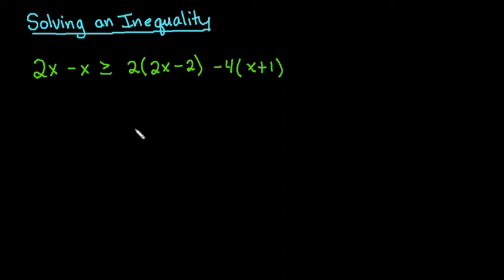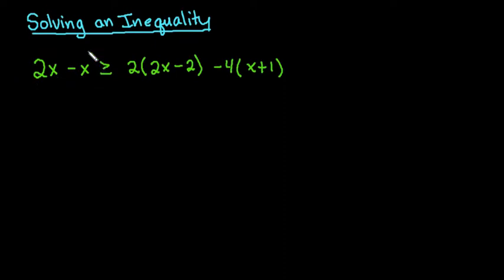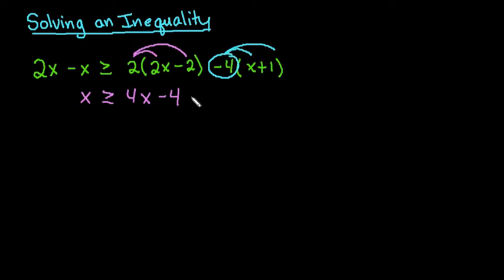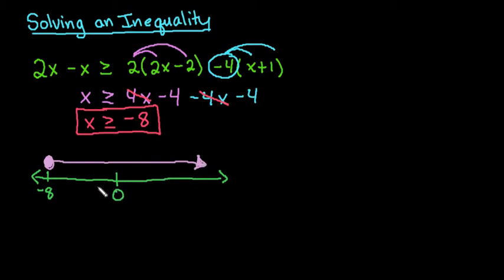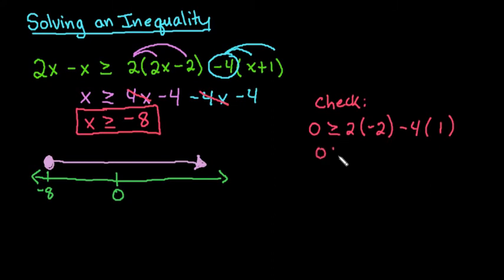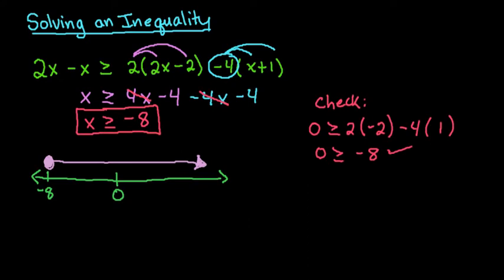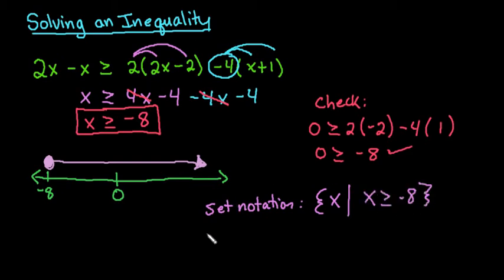Solving an Inequality - Multi-Step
Learn how to solve a 1- variable inequality that has multiple steps. This example does include the distributive property, and simplifying both sides.